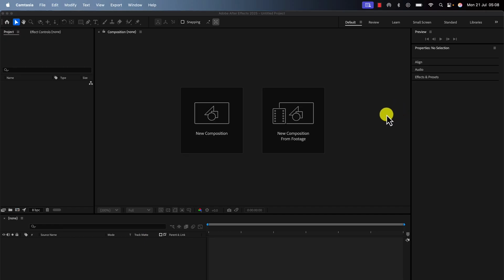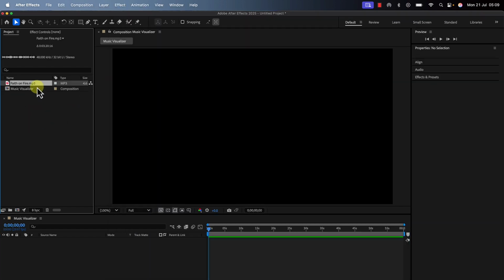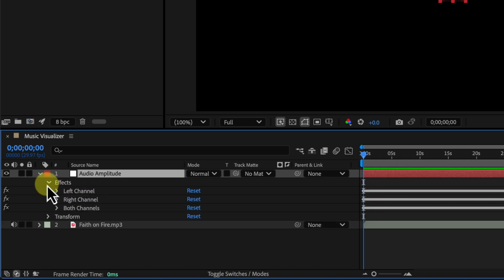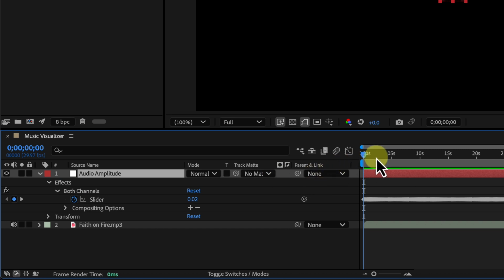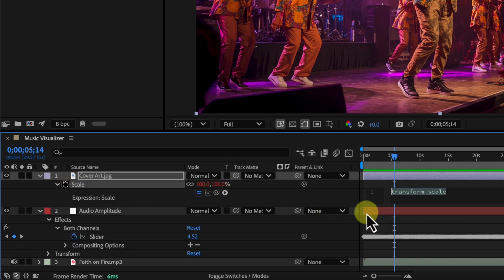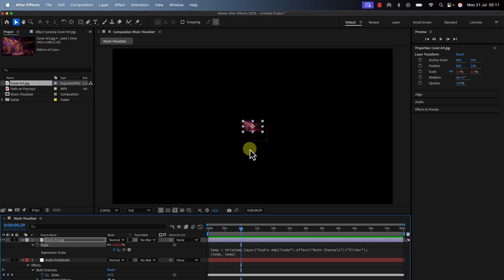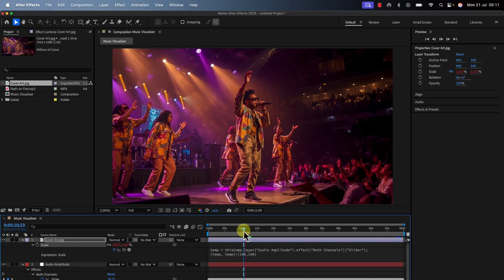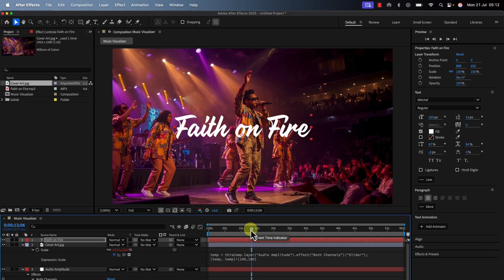How to Make Anything React to Music in After Effects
🎧 Want to create stunning visuals that react to sound? In this After Effects tutorial, you'll learn how to make any property react to audio using Audio Keyframes and Audio Amplitude! Perfect for music videos, motion graphics, and energetic social content.

📚 This is a beginner-friendly yet powerful tutorial for anyone looking to create audio-reactive visuals in After Effects.

- After Effects
- Motion Graphics
- Video Editing
- Adobe Creative Suite

📱 Follow us on all platforms: @KayshowUniversity